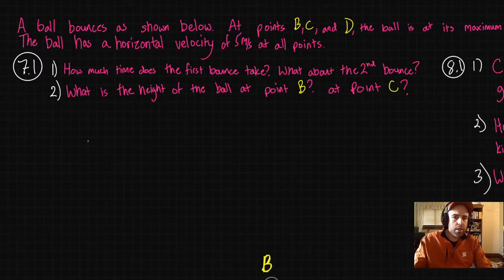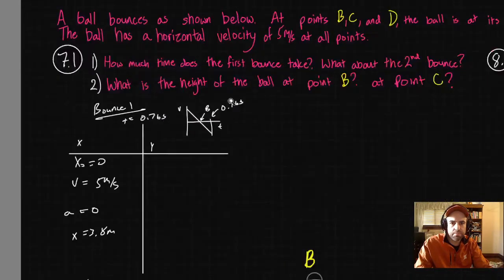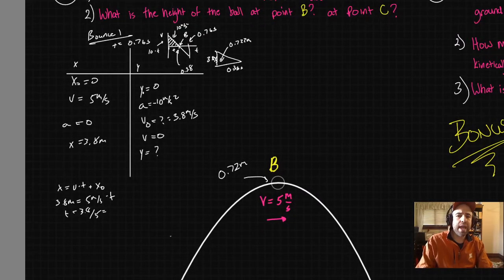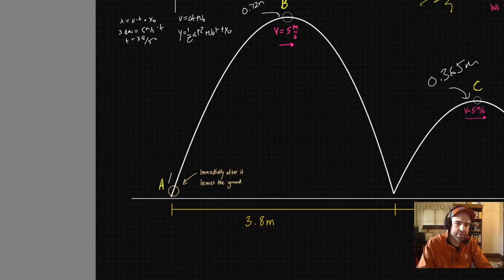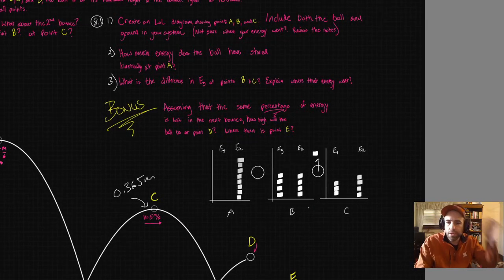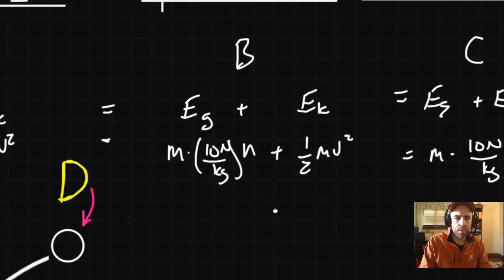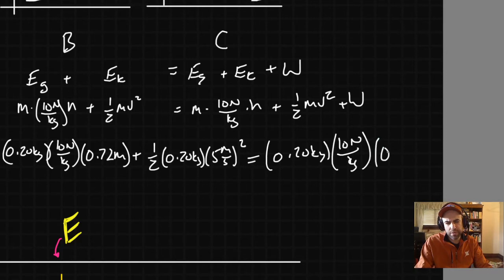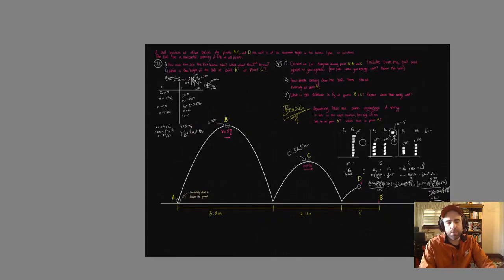Physics E-13 Walkthrough